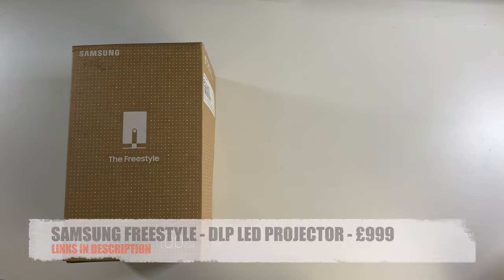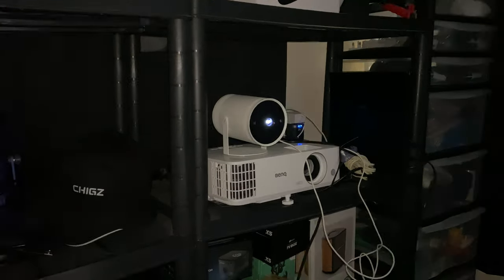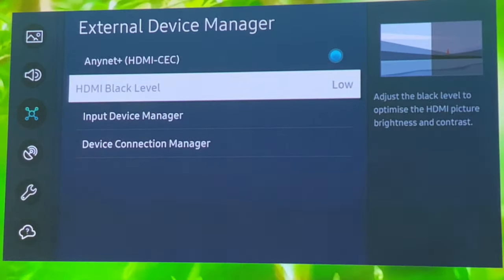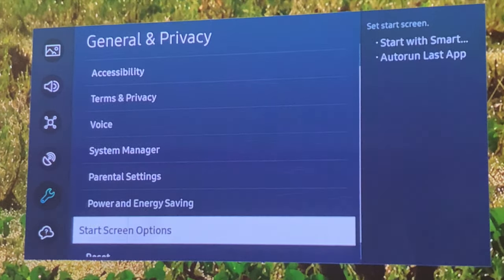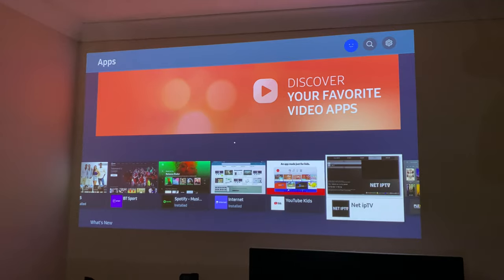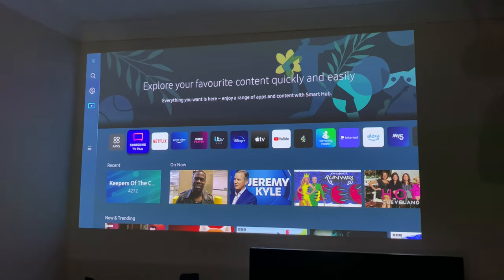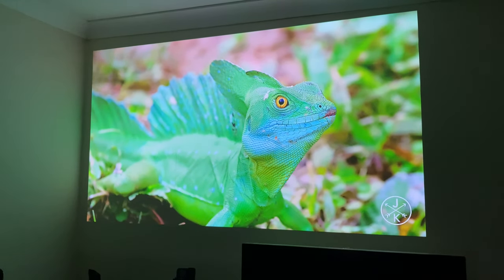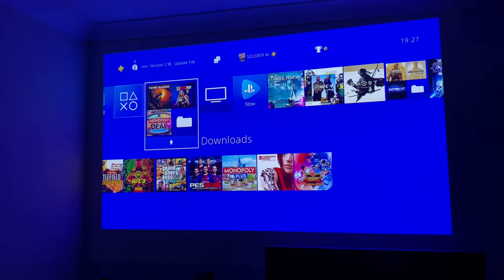Samsung Freestyle - Brutally Honest Review - 1080p HDR LED Projector - Should you buy or Avoid?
Reviewing the Samsung Freestyle, which is a compact, short-throw LED DLP Projector. Featuring 1080p native resolution with HDR10, 550 lumens, 100,000:1 contrast ratio. The Freestyle Projector is running Samsung's Tizen OS with native access to all your fav streaming apps, like Netflix, Youtube, Amazon Prime Video and lots more.

The Samsung Freestyle Projector also has many other smart features, like screen mirroring, Samsung Dex, access to SmartThings, video casting, AirPlay and Samsung TV Plus.

With a unique compact design and silent cooling fan, the Freestyle offers versatility, with Mini HDMI input so you can connect your fav game console and enjoy some big screen FHD gaming.

This is my full test and review with my honest pros and cons, find out if you should but this projector or give it a miss.

Specs:
* LED DLP Projector
* Short Throw
* LED Lamp Life:  20,000
* Brightness: 550 Lumens
* Native 1920 x 1080 / HDR10 / HLG
* Contrast Ratio: 100,000:1
* Auto Focus / Keystone
* Max Optimal Screen 100”
* HDMI Input for Consoles etc.
* Tizen OS
* Amazon Alexa Built-in
* 5Ghz Wifi, BT 5.2, AirPlay 2
* 360 Degree Speaker 5W (Dolby Digital Plus)
* 30” - 100” - Projection Size
* 1m - 2.65M- Throw Distance
* 830g

Chapters:
00:00  Crazy Intro
00:30  Inside the Box
01:10  Specifications
02:01  The Design
02:30  Internal Battery?
02:51  Fan Noise Test
03:15  Projection Size / Tizen OS
04:08  Main System Settings
08:29  System Apps
08:49  Samsung Health
09:16  Samsung TV Plus
10:55  Samsung Dex / Casting
11:49  iPhone Airplay
12:05  Android Mirroring
13:17  Remote Voice Test
14:08  YouTube Streaming Test
14:34  Mr Lizard Test (Paused)
15:12  More YouTube Trailers
16:18  Netflix / Prime / Disney Test
17:00  PS4 Gaming Test
18:09  UFC 4 (PS4)
18:27  Street Fighter V (Latency Test)
19:21  COD Black Ops III (PS4)
19:56  GTA V (PS4)
20:25  Unchartered 3 (PS4)
20:52  Conclusion: PROS
22:48  Conclusion:  CONS
24:34  Projector Chart Ranking 2022
25:03  Bottomline!